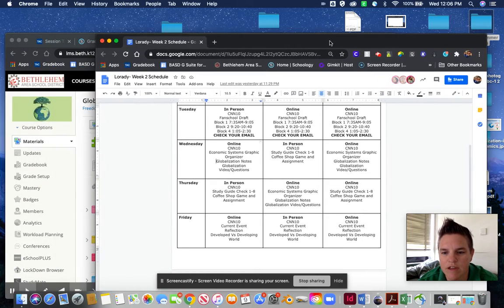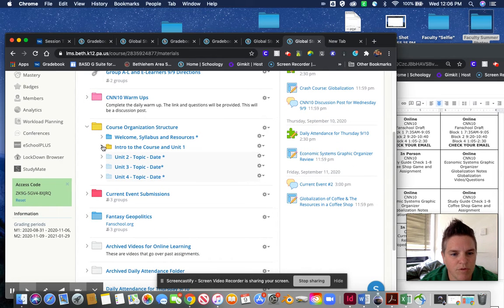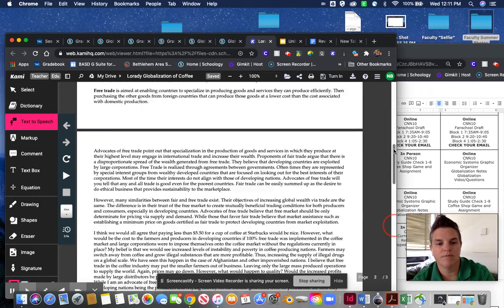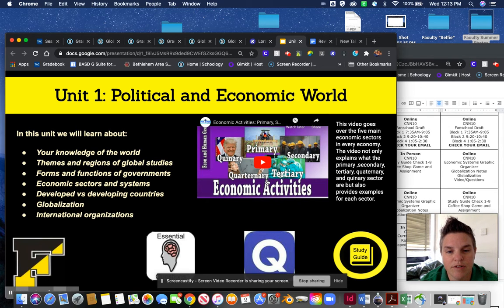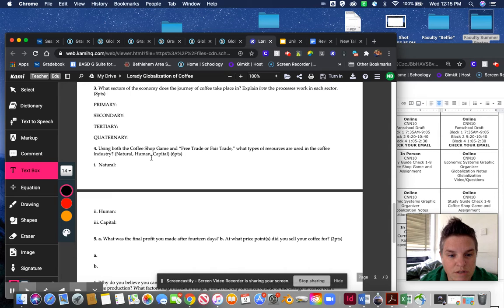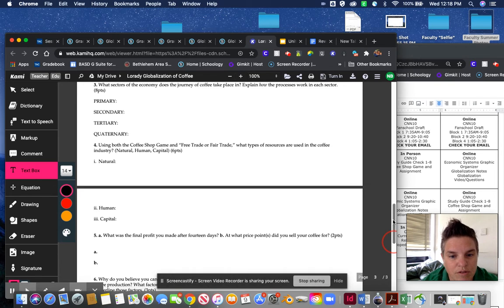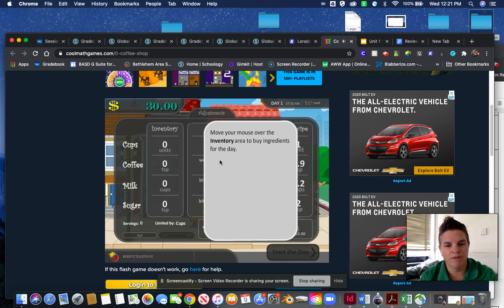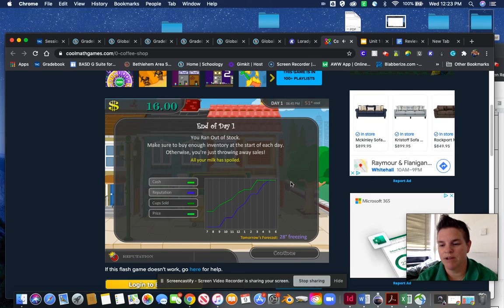Study Guide 1-8 and Coffee Shop Assignment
Directions on how to complete Coffee Shop Assignment and information on Study Guide Questions